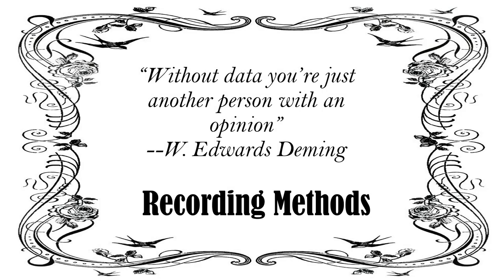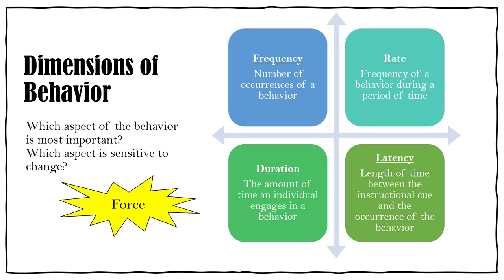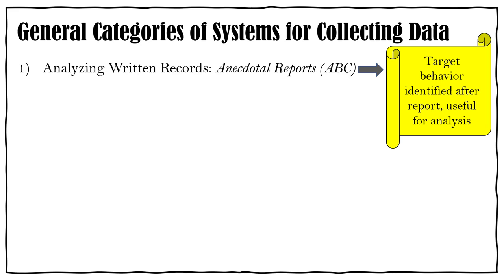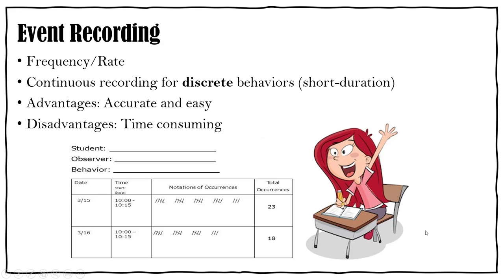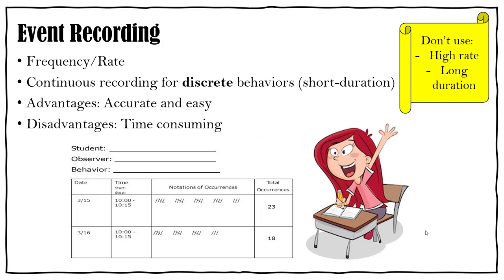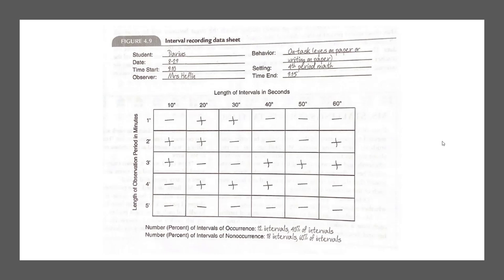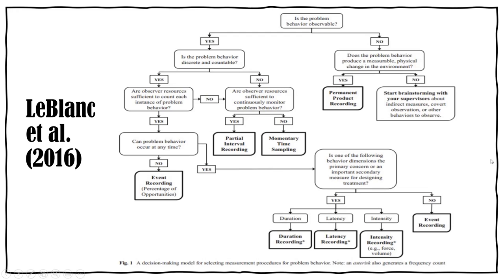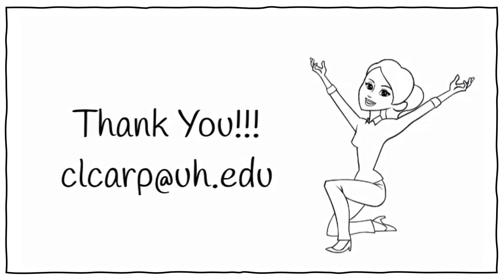Recording Behavior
This video discusses the dimensions of behavior and the different data collection systems.